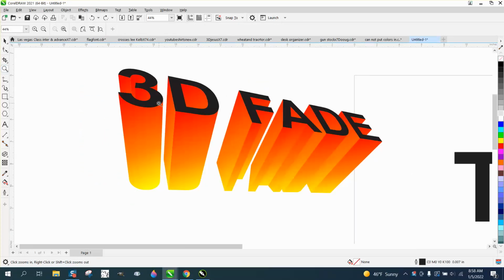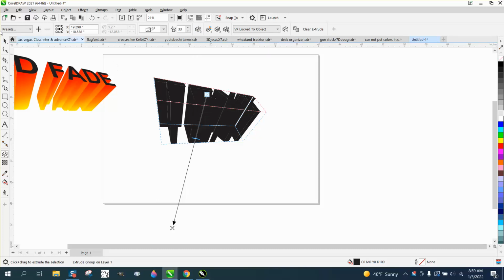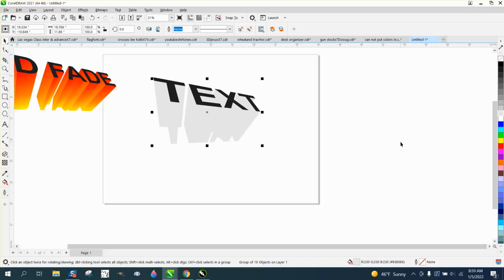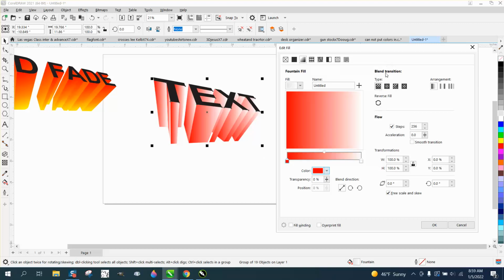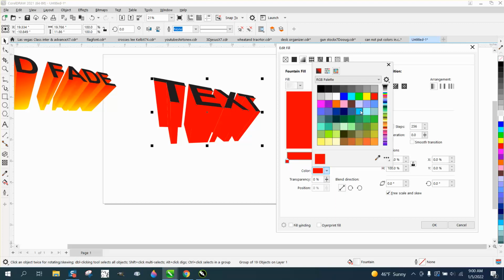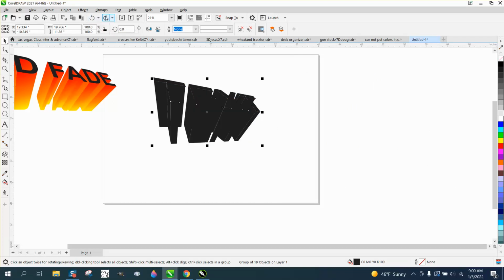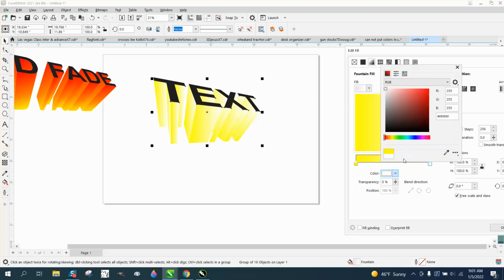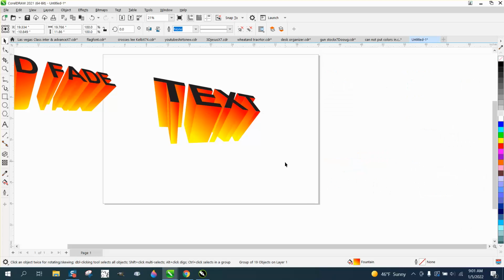Corel Draw Tips & Tricks 3D Text Fade Effect